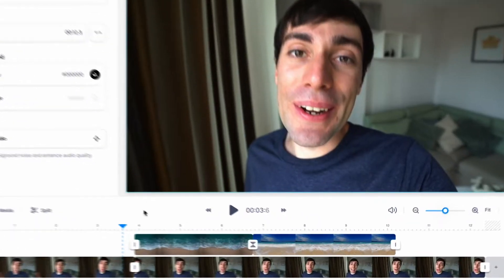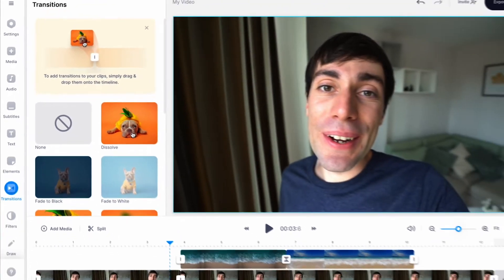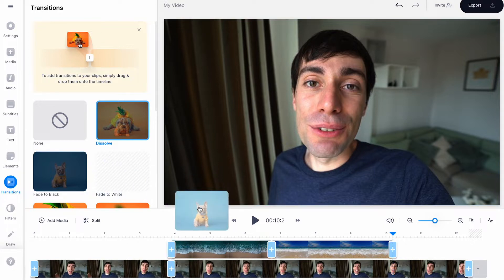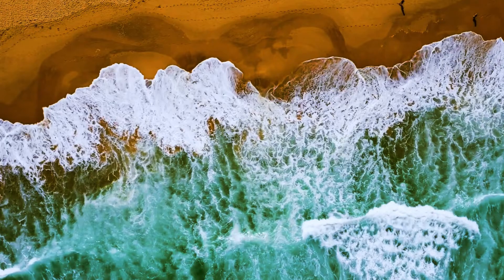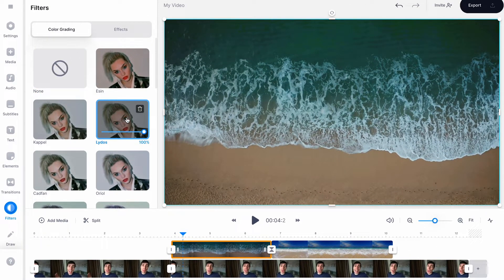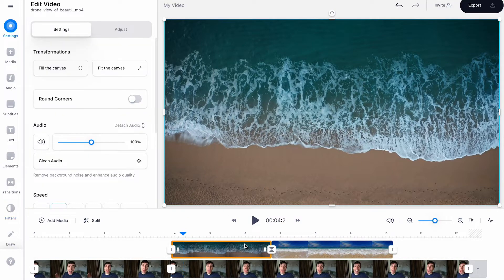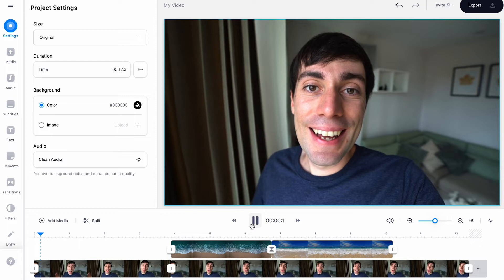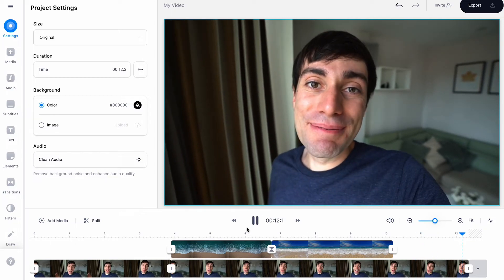How to Add Video Effects Filters & Transitions with VEED | VEED.io for Beginners Course Part 5 🎓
🎓 Learn how to add video effects, filters & transitions with VEED in Part 5 of this Veed.io for Beginners course.

Hello and welcome to the first ever VEED University course! If you want to know how to make a video online FREE, then you've come to the right place.

In part 5 of 10 of this video editing course, I will explain how to add video effects, how to add video filters and how to add video transitions on VEED - with the overall goal being: learn how to use VEED.io

With VEED, making a video online has never been easier. Using an online video editor, you can create all different styles of video content without downloading any software. By the end of the course, you will see why you should edit video online and you well know how to use VEED to create your first video. So, let's learn how to add video effects on VEED and how to add video filters on VEED.

🎓 CONTINUE WITH VEED UNIVERSITY

Ryan & VEED.IO